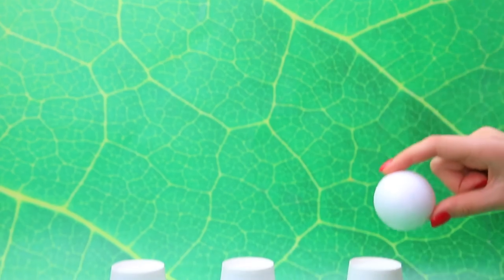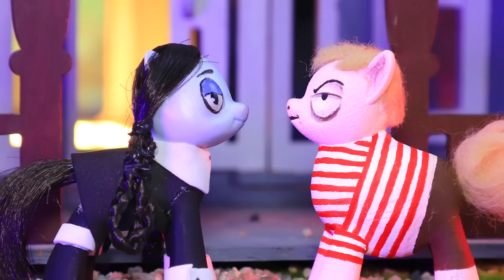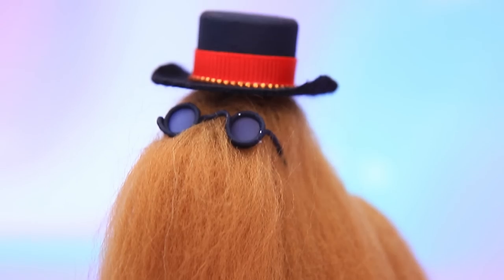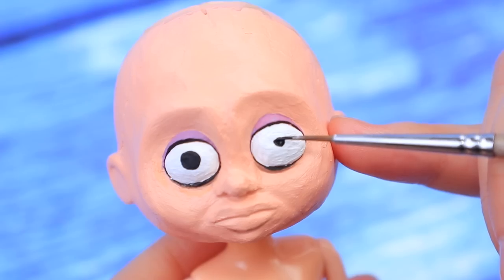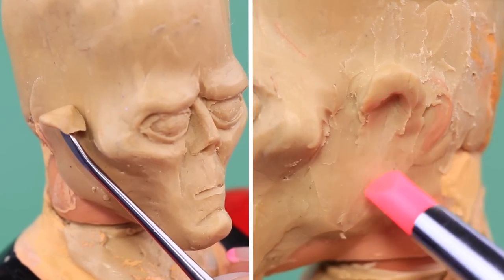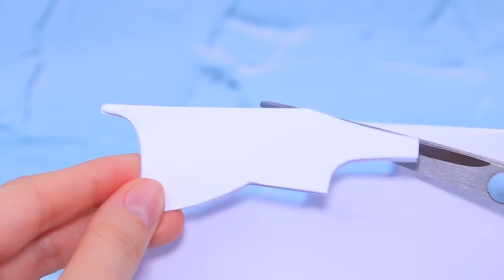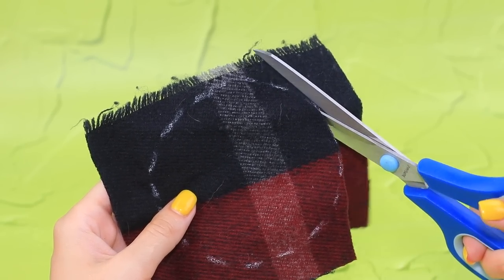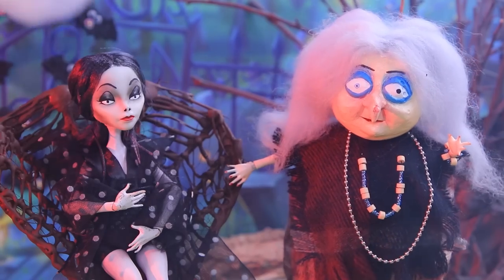Addams Family Become a Pony / 30 Doll DIYs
Reincarnation of the Addams Family. Imagine My Little Pony and the Adamses together. Can not? Then let's watch the video!

Tools and supplies:
• craft scissors
• brushes
• light clay
• modeling tools
• paper cup
• foam ball
• plastic wrap
• Elmer’s glue
• gauze
• wrapping paper
• pipe cleaner
• foam paper
• athletic fabric
• lace
• fiberboard
• synthetic stuffing
• makeup eye shadow
• hair extensions
• nail clipper
• nail file
• cotton buds
• nail polish remover
• tweezers
• wire cutters
• wooden sticks
• modelling clay
• wool
• wire
• balloon
• glass cones
• foam sponge
• container from Kinder Surprise
• hair straightener
• dried wet wipes
• black tracing paper
• sackcloth
• craft paper
• plastic cover
• beads
• plastic tube
• felt
• dried flowers
• findings
• thread
• ribbon
• metal box
• faux fur
• plastic eyes
• dry pastels
• fake spiderweb